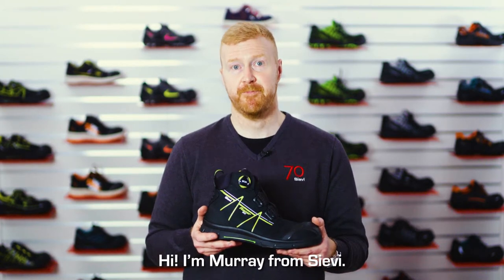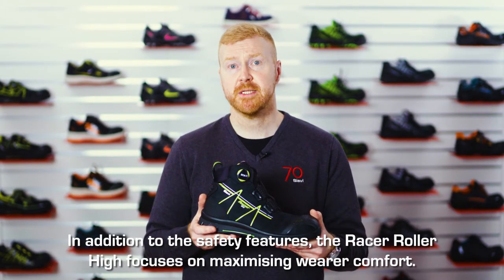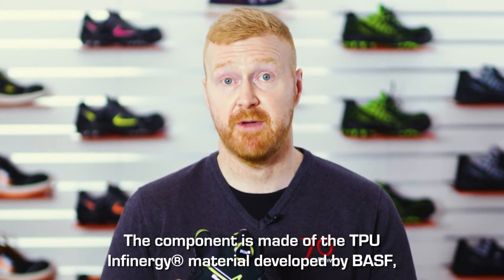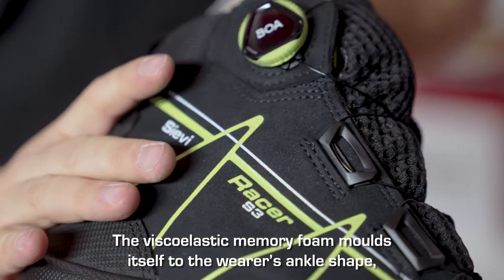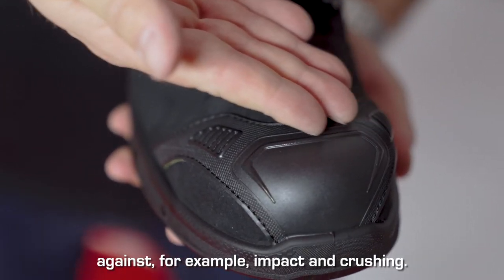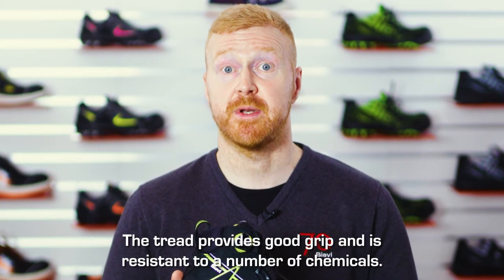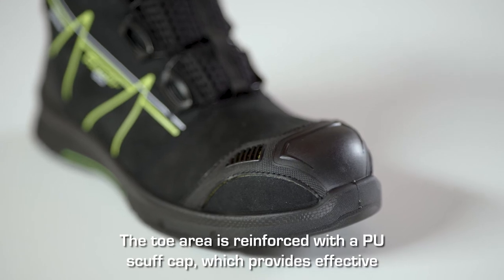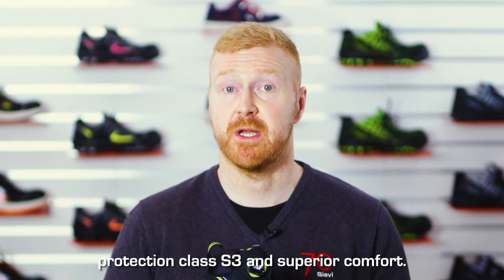Racer Roller High S3 in english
Ankle boot with aluminium toecap, penetration-resistant steel midsole, memory foam ankle support and a guard protecting the Achilles tendon. BOA® Fit System fastening mechanism at the side improves ankle movement and adds to comfort. The FlexEnergy component, the world’s most advanced shock-absorbing heel, stores kinetic energy and gives a greater than 55% energy return.